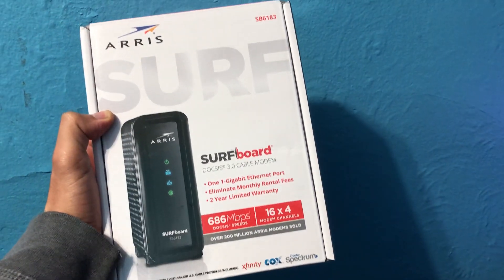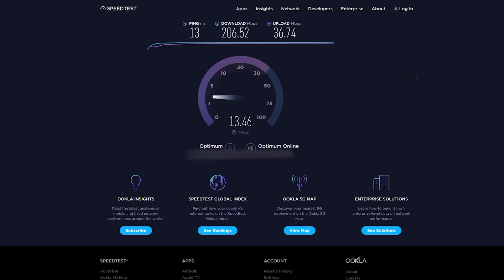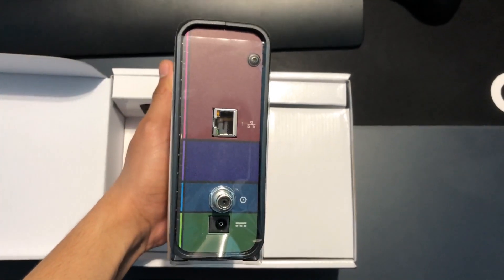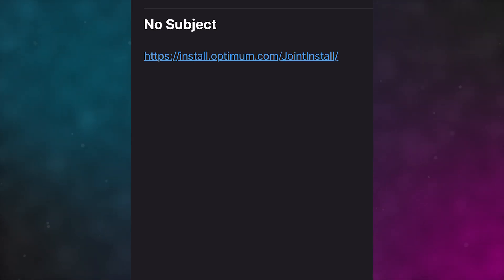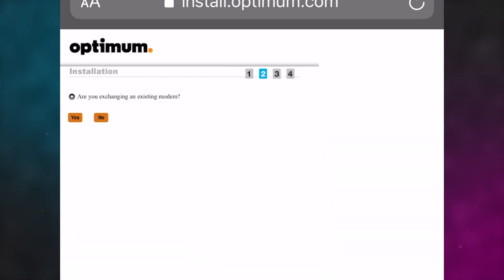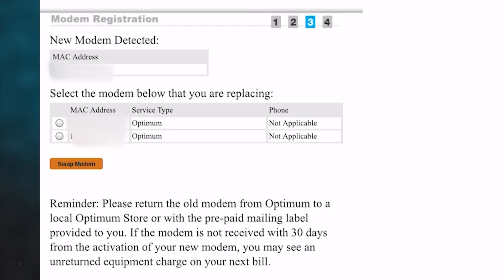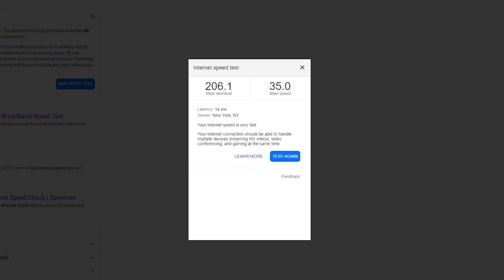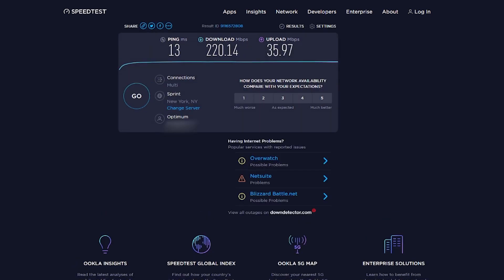How to replace your modem (SB6183 Unboxing + Walkthrough). How to replace your router for optimum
Hey all, I just updated my modem recently and noticed not many videos covering the process in replacing it with the rental modem.